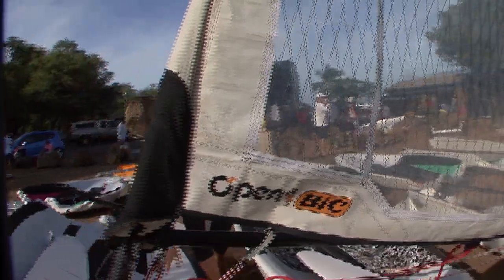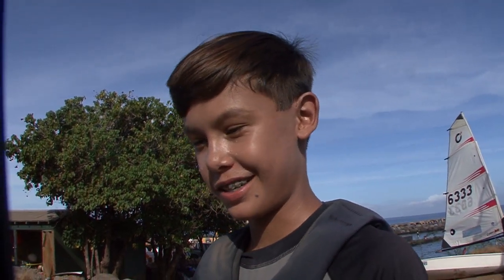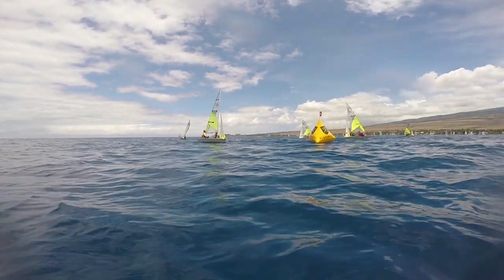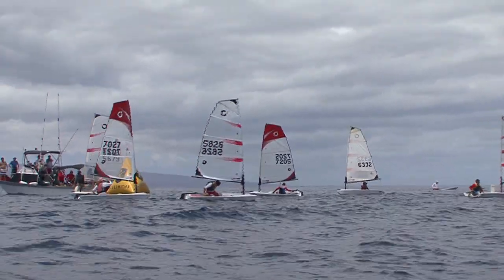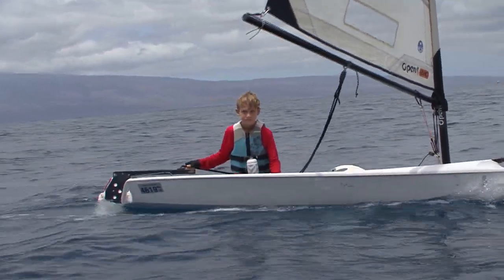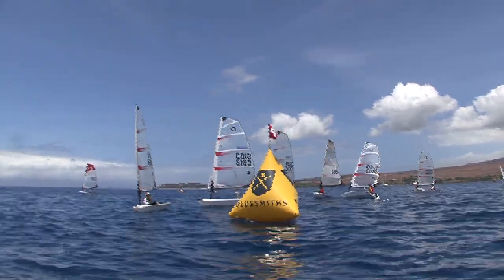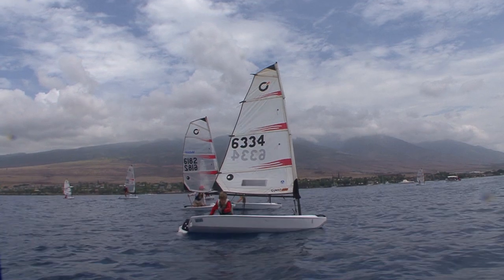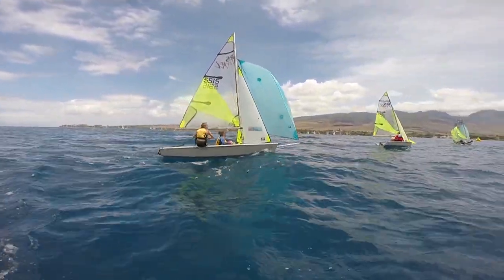Dinsmoor Regatta 2015